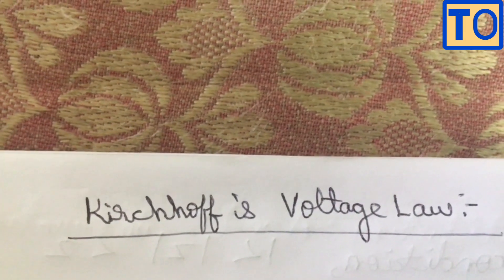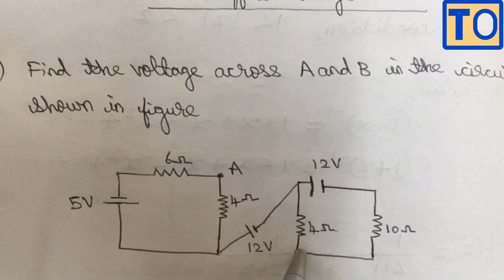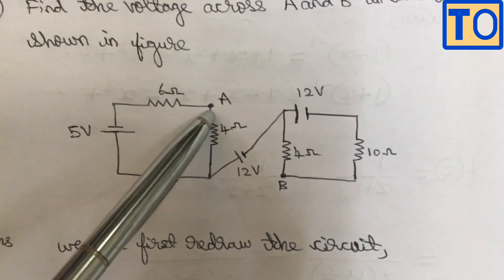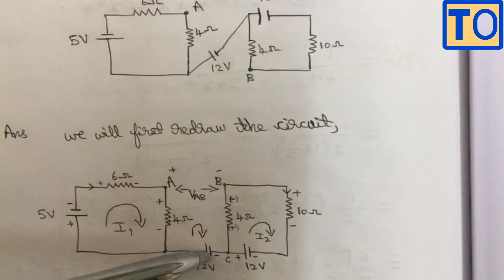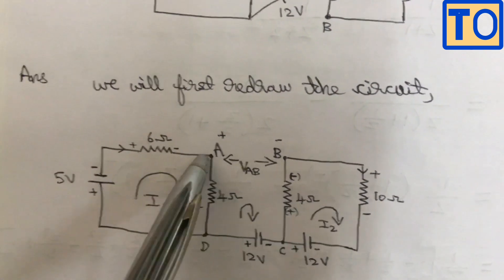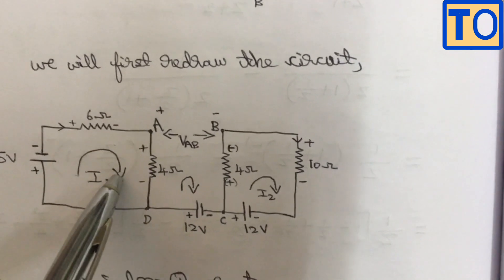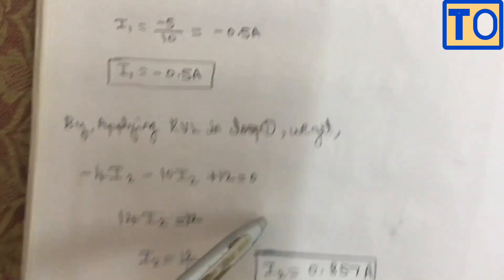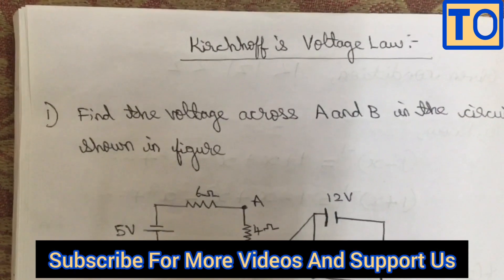Kirchhoff's Voltage Law | Problems | #10 | Anna University | Tamil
From This Video You Will Be Able To Understand The Concept Of
Kirchhoff's Voltage Law Based Problems Anna University Tamil